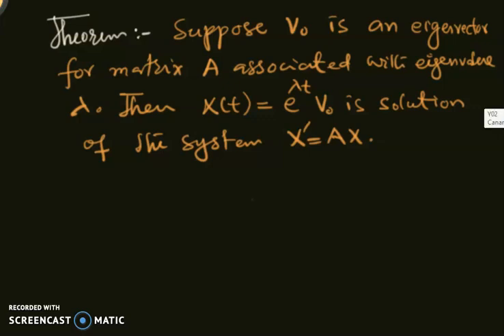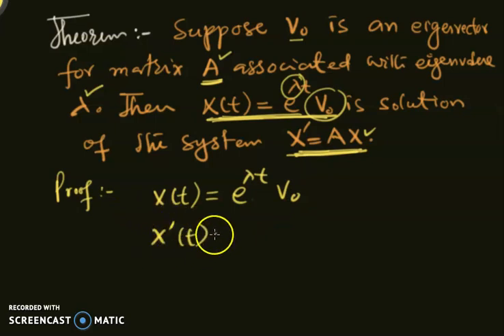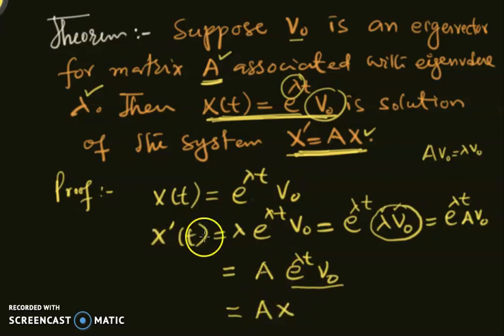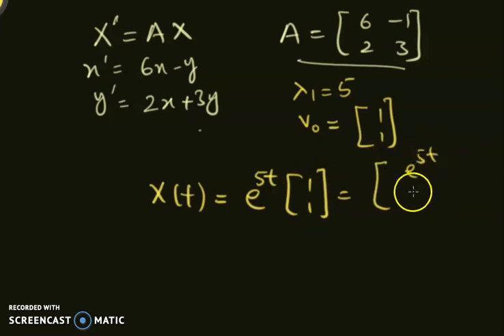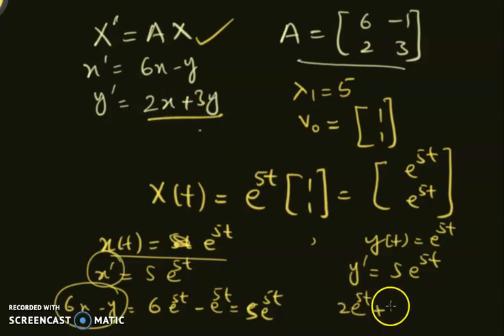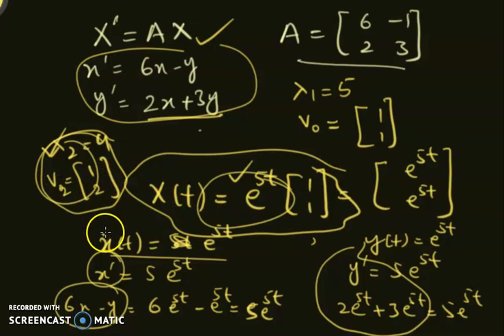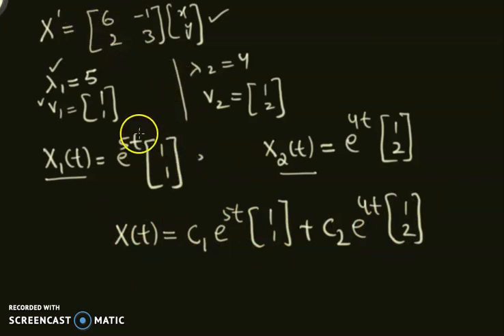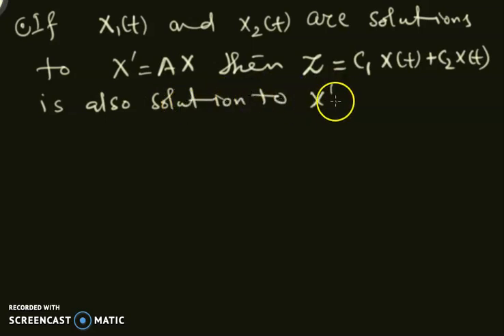Finding Particular and General Solutions to the planer linear systems X'=AX | Dynamical Systems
In this short video, we will discuss how to find  Particular and General Solutions to the planer linear systems X'=AX with the help of eigenvalues and eigenvectors. We also present some interesting theorems related to the solutions of AX=X'.